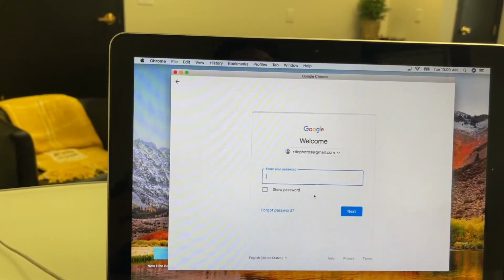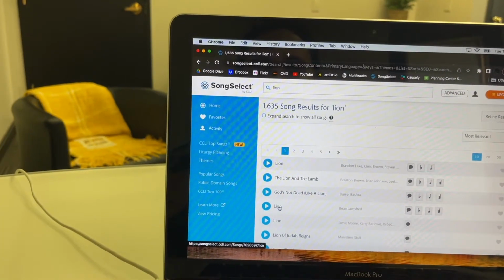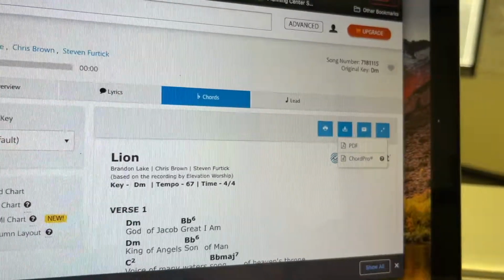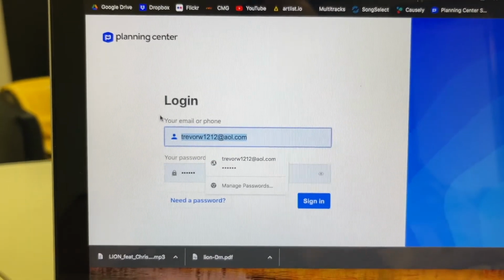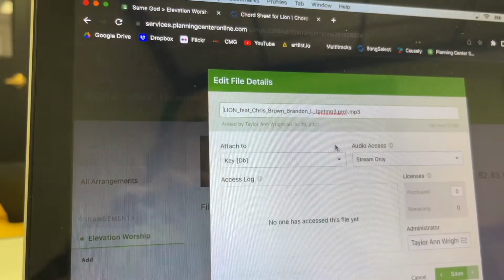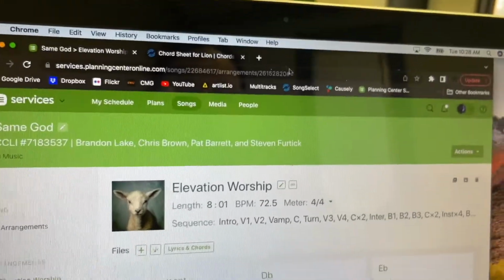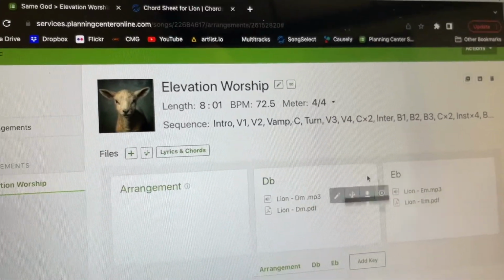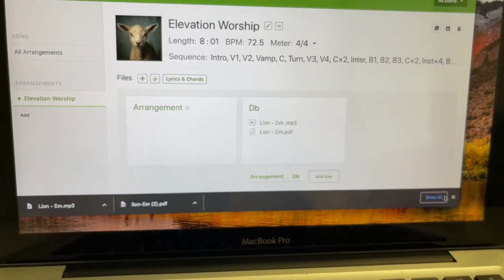WORSHIP - Adding a New Song into PCO